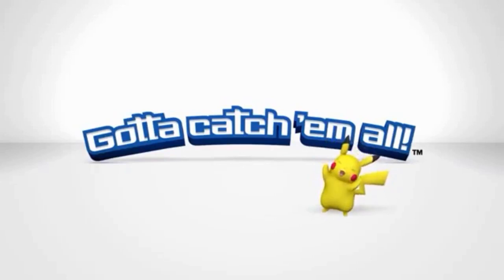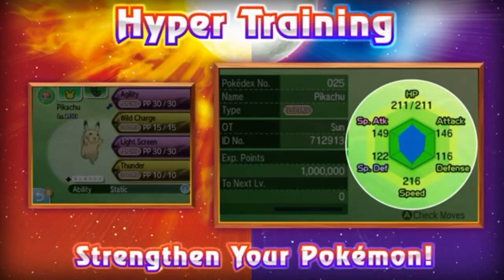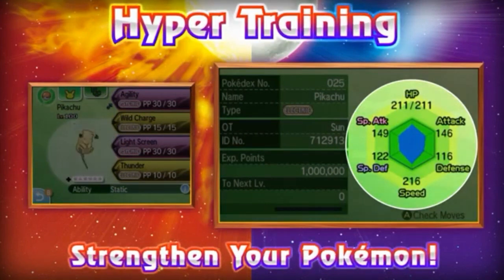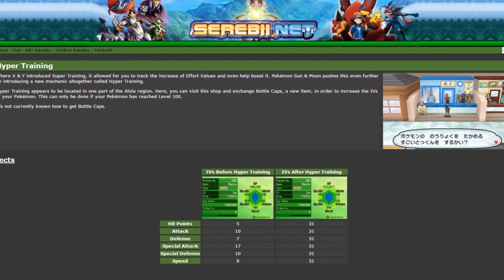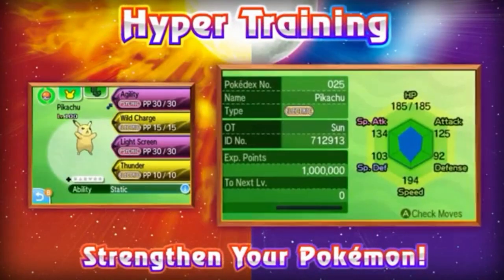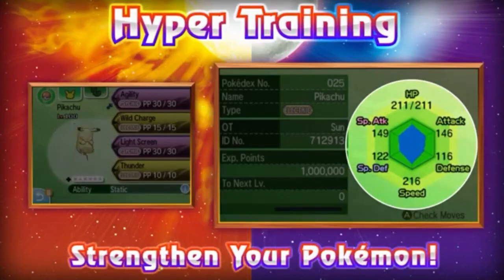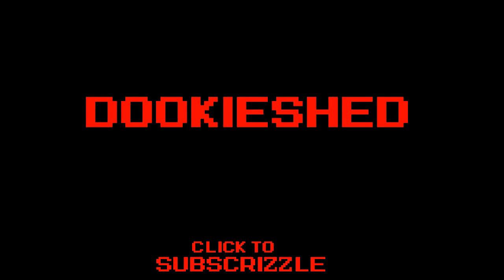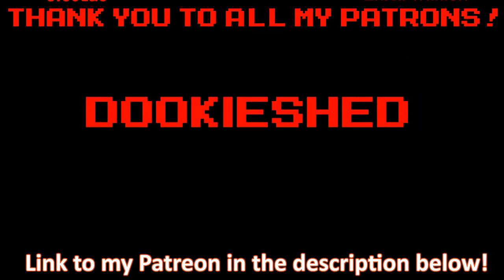HYPER TRAINING in Pokémon Sun and Moon!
A brand new Pokémon Sun and Moon trailer has revealed a new feature called Hyper Training, which is essentially IV training! We will now be able to increase the IVs of our Pokémon without the hassle of breeding!

dookieshed on Facebook!

dookieshed on Twitter!

dookieshed on Instagram!

Intro/outro music: Mega Man 2 Nuclear Flash by zircon, Sixto Sounds

Some graphics and voiceovers by dookieshed.